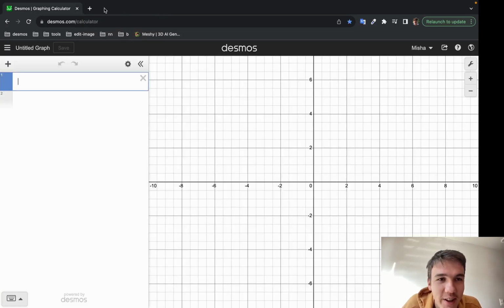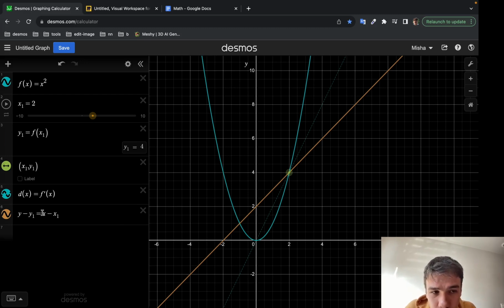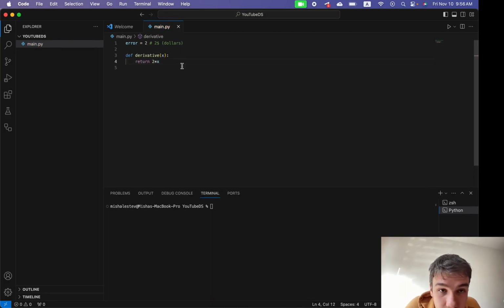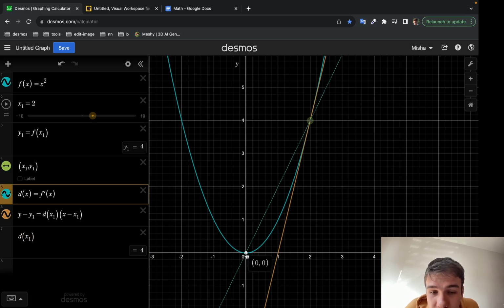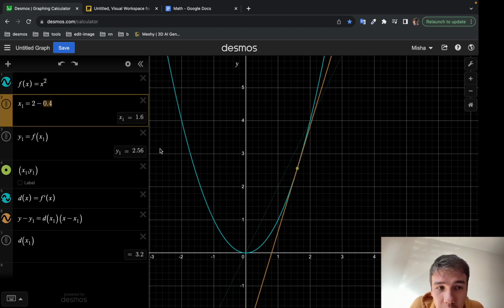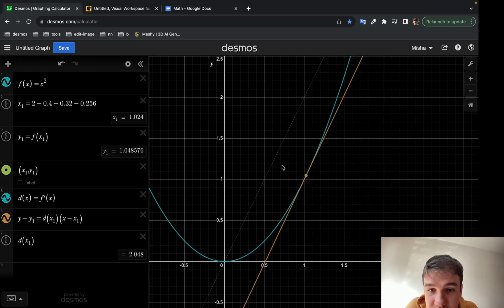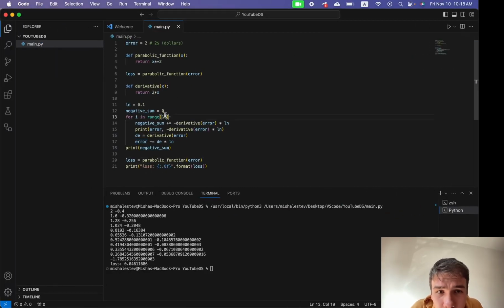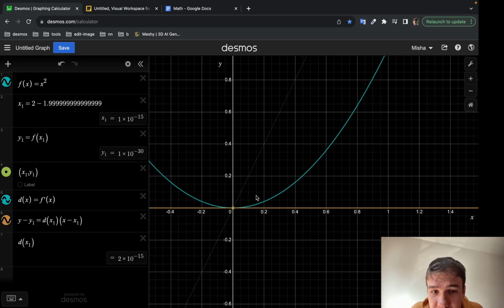Gradient descent from scratch using desmos visualization.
This video made to explain gradient descent technique using desmos and python to show the main idea.

Ethereum address: 0xe90c624C0c362366E211112a73A342022F31a74f

Appreciate you